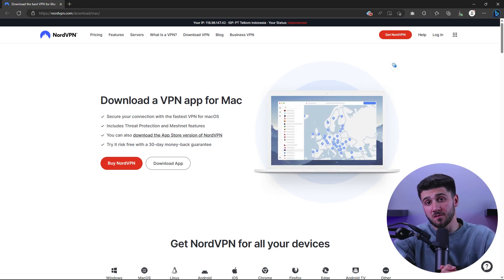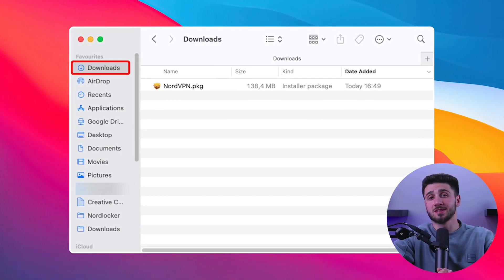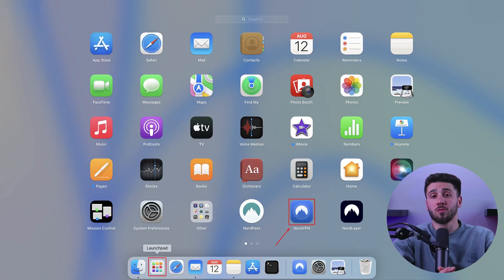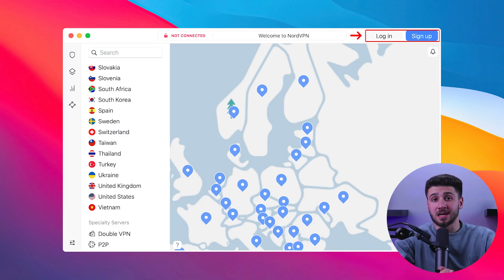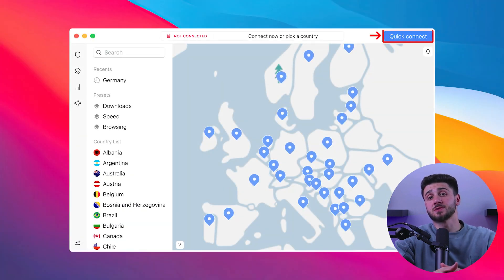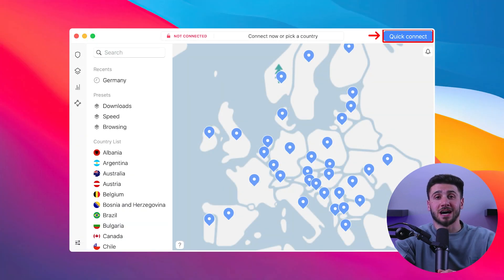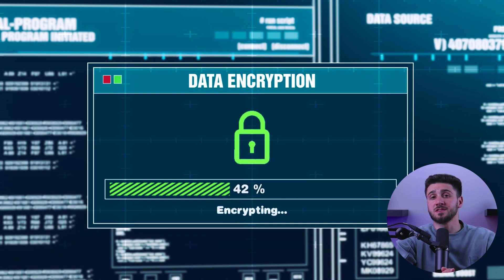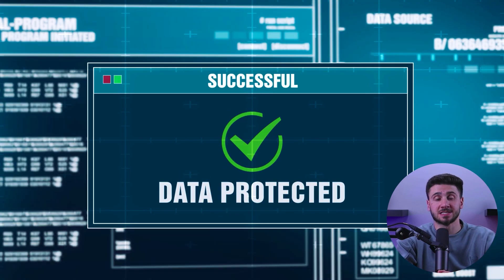How to Install and Set up NordVPN on macOS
How to install and set up NordVPN on macOS?  Follow this step-by-step guide and learn how to quickly set up and use NordVPN to keep your Mac secure and protect your online privacy.

Hey guys, welcome back and in today’s video I am gonna show you how to install and set up NordVPN on MacOS. So without further ado, let's get started! Also if at any point you’d like to try NordVPN, you’ll find the latest pricing, discounts and reviews available in the description down below. First, you’re going to nee d to download the application from the NordVPN website. in your browser and click on the “download app” button. And so, once the download is complete, go to your Downloads folder, and double-click the NordVPN.pkg file to start the installation process. You will also be prompted to enter your password during the installation process. Now, once the installation is finished, open your Launchpad and find the NordVPN icon to launch the application.  You will be presented with a pop-up explaining the NordVPN's privacy policy, click on "agree and continue" to proceed. Then to log in, click the "Log in" button located below the map in the application window and enter your NordVPN credentials.
Then connect to a server by pressing the "Quick Connect" button at the bottom of the window. After that, a window will appear asking for permission to make the connection, However, please read the explanatory message, and click "Got it", then enter your Mac's password if prompted. And so, a green pin on the map will indicate a successful connection. Now when you use a VPN, your internet traffic is encrypted, meaning that even if someone intercepts it, they won’t be able to read it, providing extra safety to your privacy and security. So that’s it for this video, again if you’re interested in NordVPN, you’ll find links to pricing and discounts, as well as an in-depth review in the description down below.  And feel free to comment below if you have any questions as I love getting to interact with you guys, and like & subscribe if you found this video to be helpful or would like to stay up to date with future videos!

Hope you enjoyed my How to Install and Set up NordVPN on macOS Video.